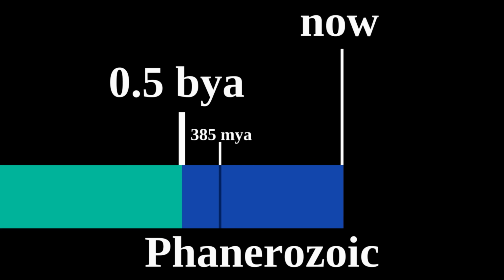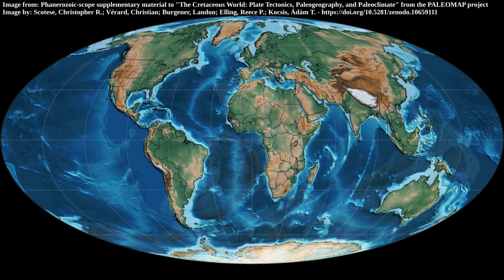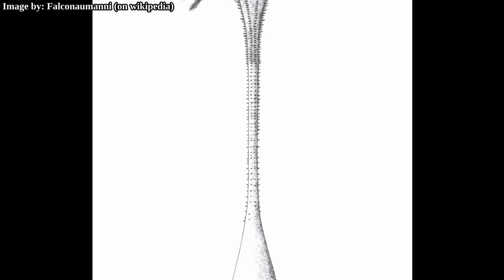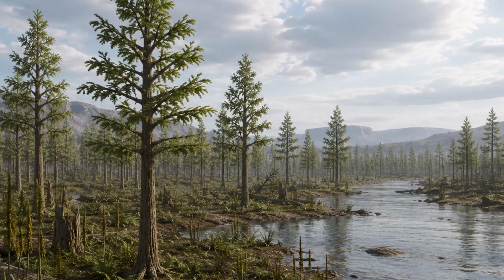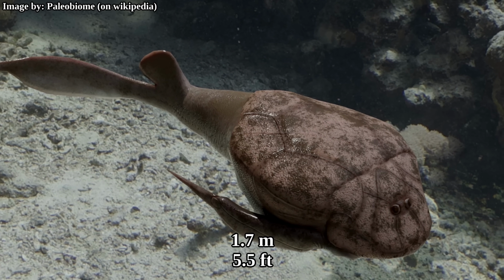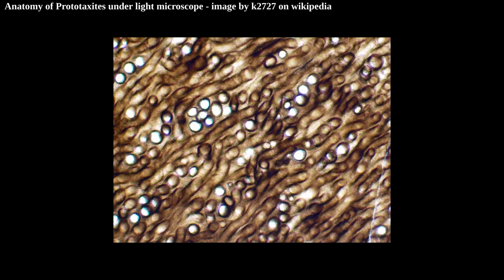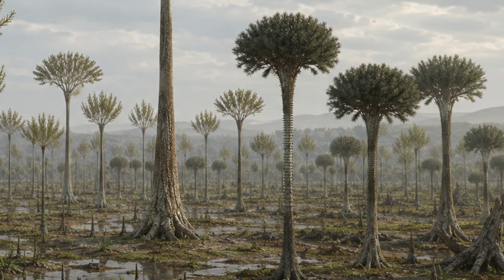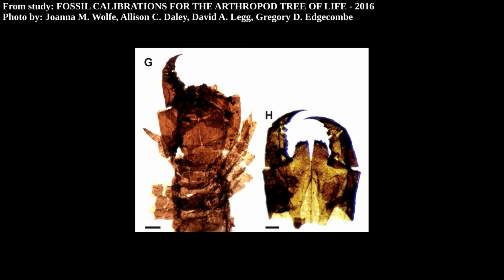Visiting Earth 385 Million Years Ago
Although the Earth was just starting to develop the iconic organisms that we recognize today the planet and the species present then were still rather alien looking, this is a time way before the first dinosaurs, specifically 140 million years before dinosaurs.

2. DL-Sounds - Mercury
4. Audionautix - Deep Space